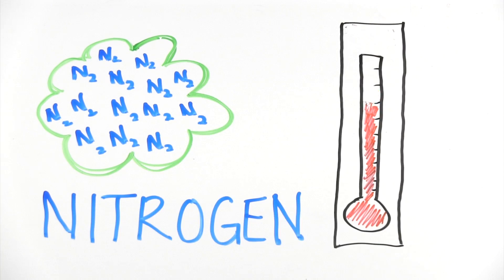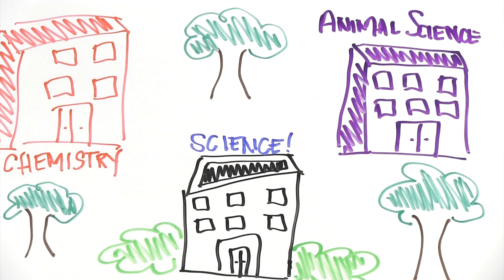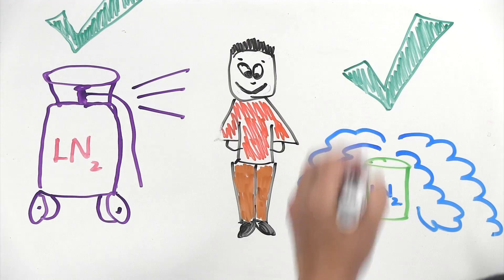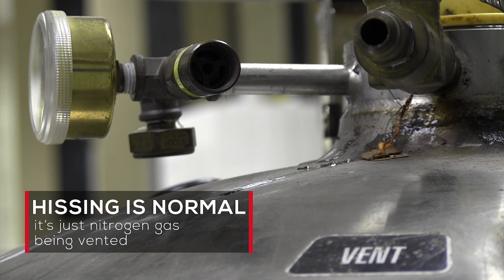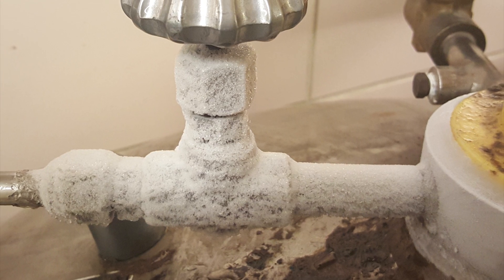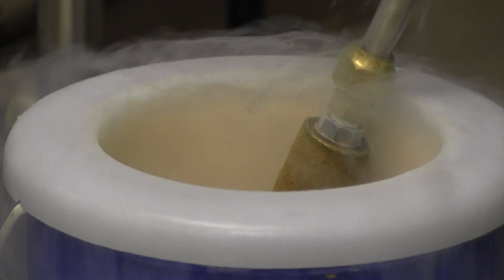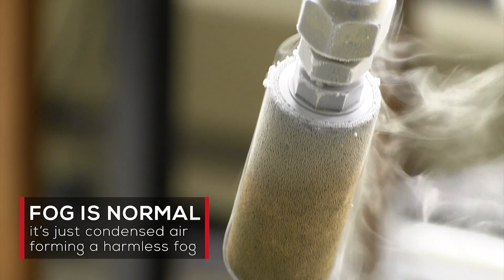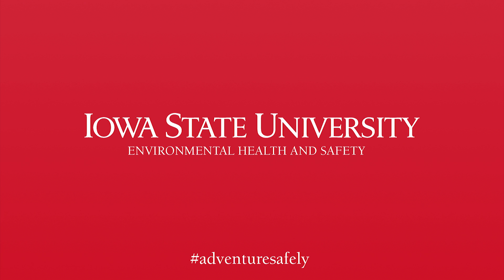Concerns With Liquid Nitrogen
Liquid nitrogen has many attributes that may cause you to think something is wrong, when really it's just liquid nitrogen being liquid nitrogen!

The mission of the Department of Environmental Health and Safety at Iowa State University is to prevent illness and injury, protect the environment and connect the university to the message of safety and preparedness.